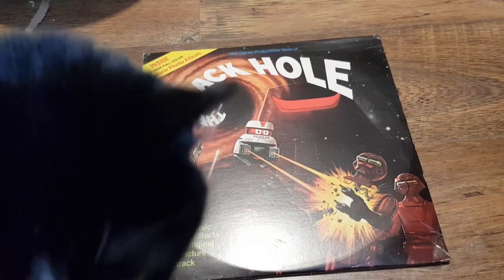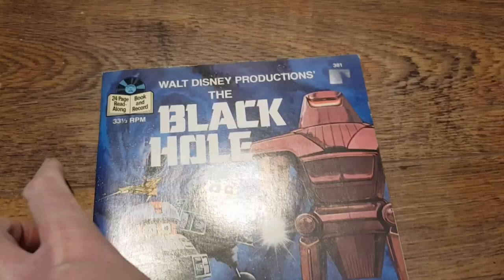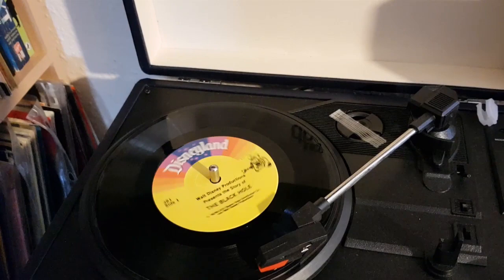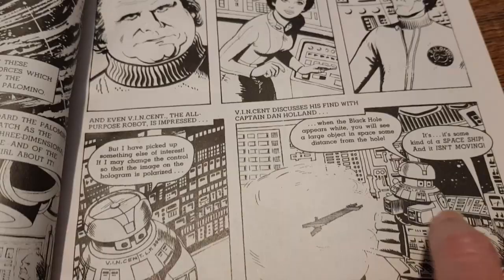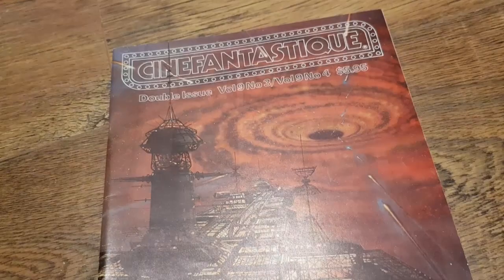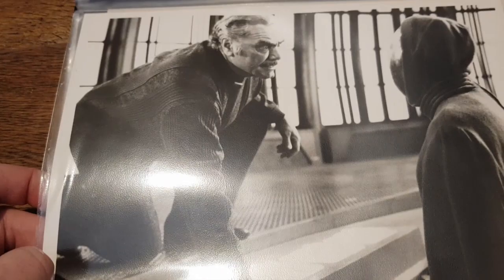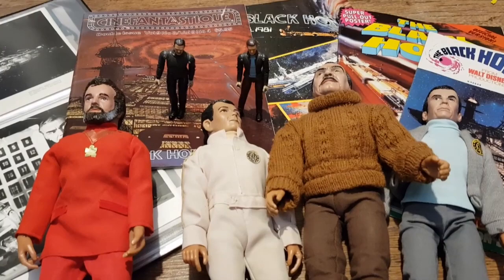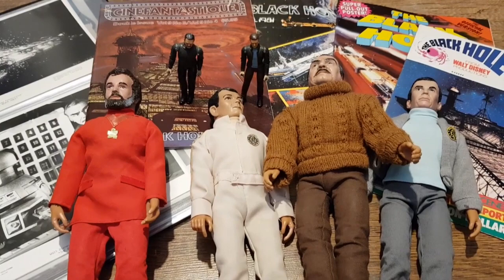The Black Hole Merchandise Collection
Looking at my small collection of merchandise from the Disney film "The Black Hole"